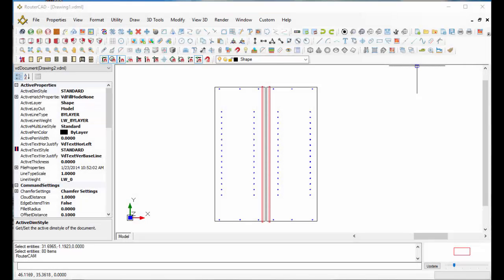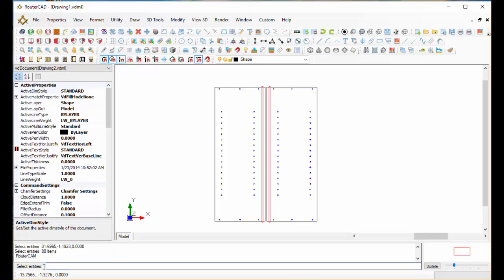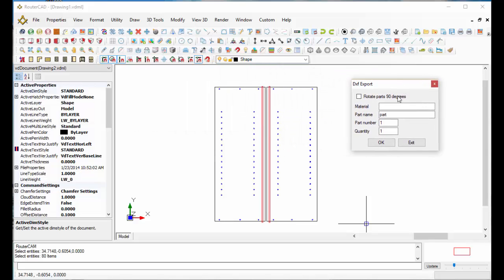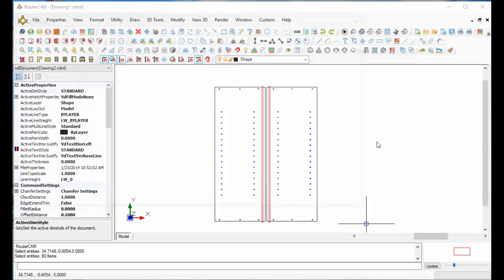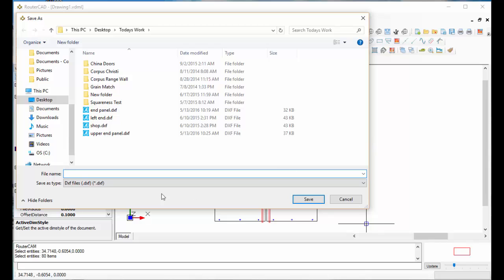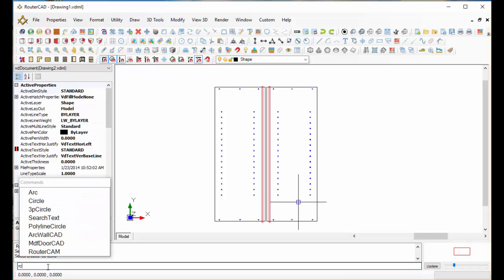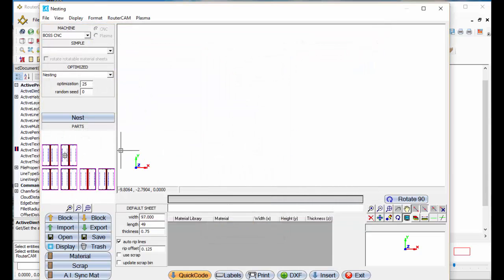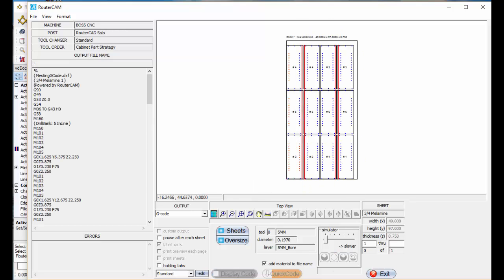RouterCAD G Code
Creating G-Code inside RouterCAD